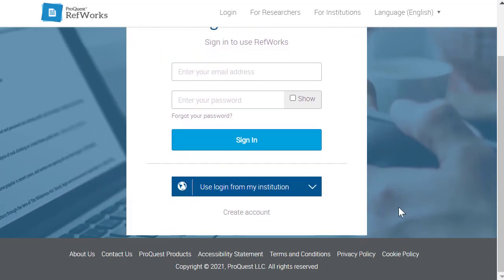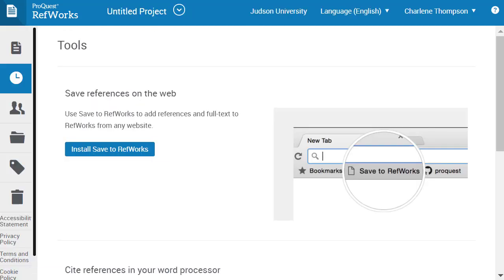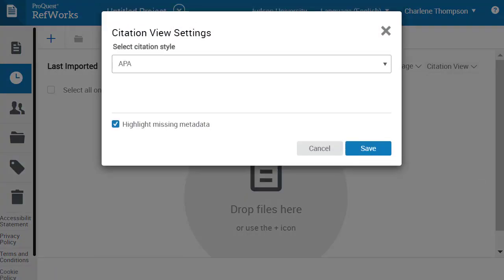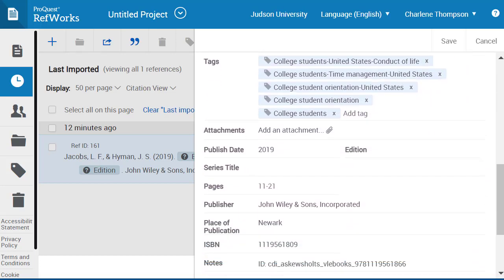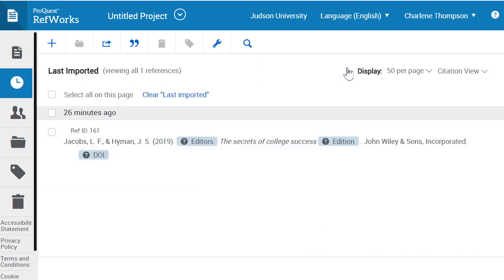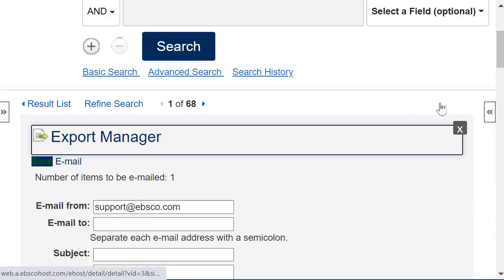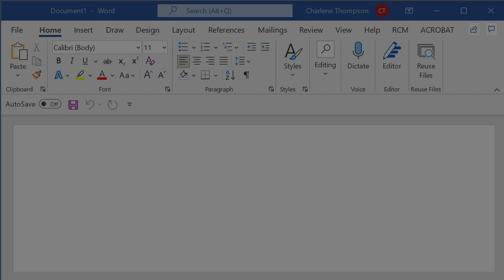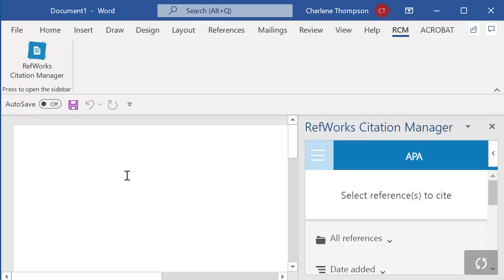RefWorks: Setting Up Your Account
This video will teach you how to set up your RefWorks account for the first time. RefWorks helps you organize and cite sources.